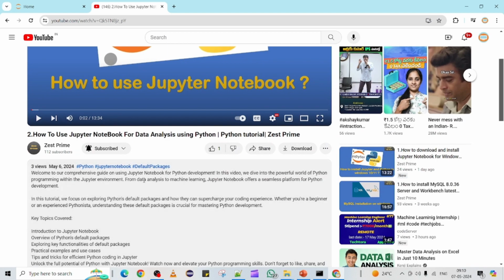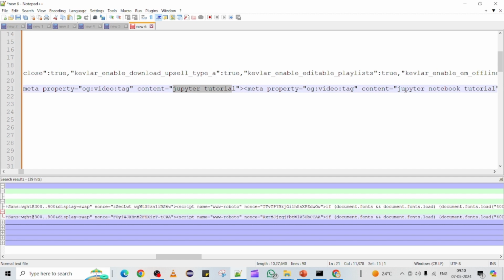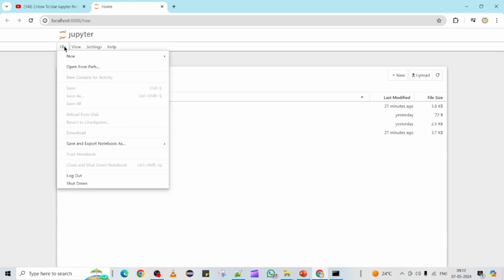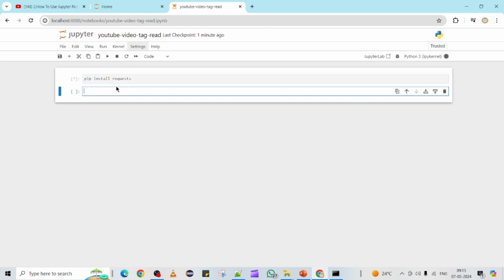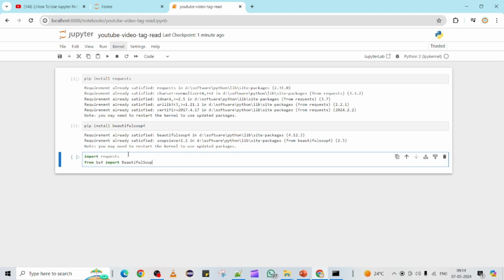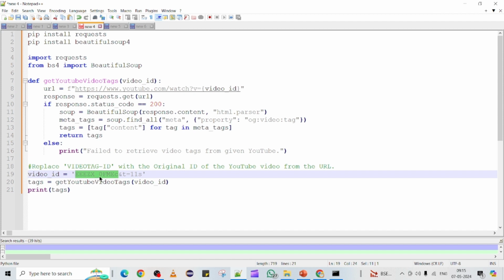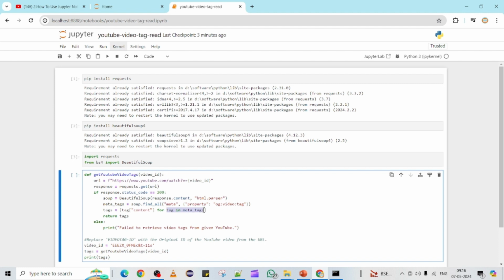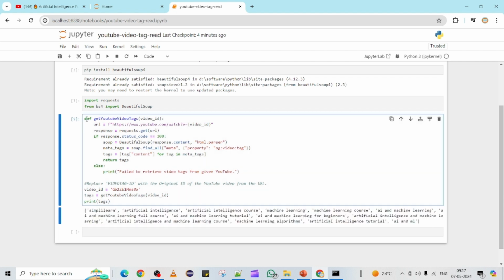Extract Youtube Video Tags data using python and Jupyter | Python Programming Tutorial| Zest Prime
Ever wondered how to get valuable insights from YouTube videos using Python? Look no further! In this tutorial, we'll guide you through the process of extracting video tags using Python's requests and BeautifulSoup4 library.

📝 What You'll Discover:

Introduction to web scraping and its application in YouTube data analysis
Setting up Python environment with requests and BeautifulSoup4
Step-by-step walkthrough on fetching video tags from YouTube pages
Parsing and organizing tag data for further analysis
Tips for handling pagination and error handling for large-scale data extraction
💻 Hands-on Coding Session:
We'll dive straight into coding with practical examples and demonstrations, ensuring you grasp every concept and technique thoroughly.

🚀 Why It Matters:
Understanding how to extract YouTube tags programmatically opens doors to endless possibilities for content creators, marketers, and data enthusiasts. Harness this knowledge to optimize your video strategy and stay ahead of the competition.

🔗 Downloadable Code Included:
Access the full Python code used in this tutorial from the link in the video description below. Start exploring YouTube data like never before!

🎓 Who Should Watch:
Whether you're a Python enthusiast, aspiring data scientist, or content creator looking to supercharge your strategy, this tutorial is tailored just for you.